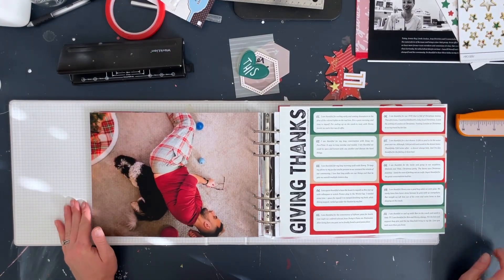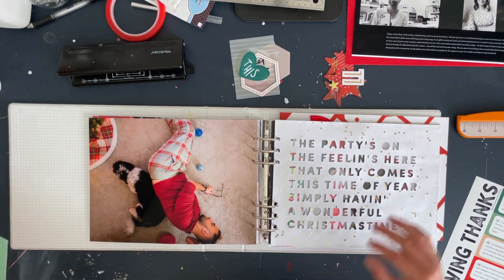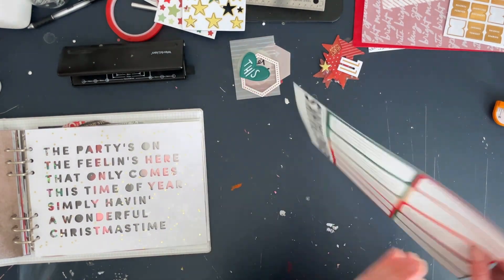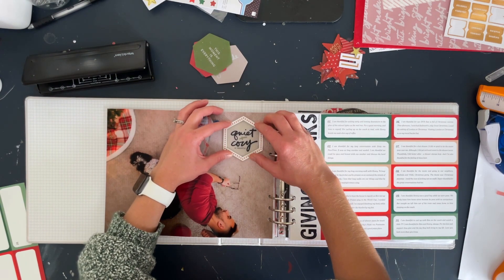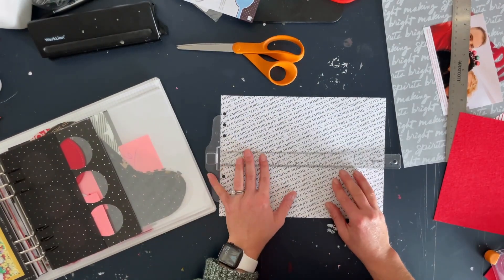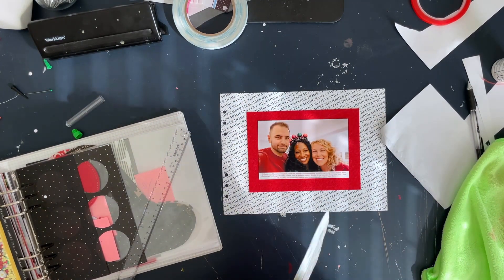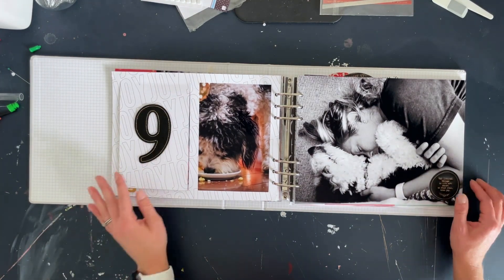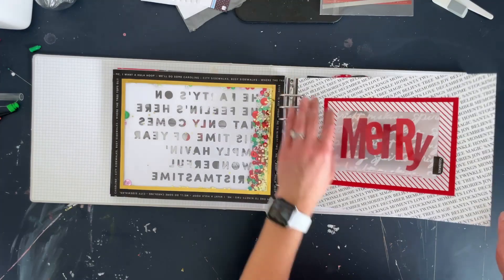December Daily 2022 | Stories 10 & 11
Today I'm incorporating our Christmas card for Story 07 for my 2022 decemberdaily. Loved adding a photo collage of the outtakes and additional journal on the digital half-circle die-cuts.

Following along on the December Photo Hunt? Don’t forget to tag your photos

Supplies are listed + linked below

——— DECEMBER DAILY® SUPPLIES ———

——— PRINTERS & SUPPLIES ———

-Epson PictureMate PM400
-Epson XP-15000
-Epson 4 x 6 Premium Glossy Photo Paper
-Epson 8.5 x 11 Premium Glossy Photo Paper
-Epson 8.5 x11 Premium Matte Presentation Paper

——— BASIC SUPPLIES ———

-Fiskars Scissors
-Fiskars Paper Trimmer
-Rolling Adhesive
-6-Hole Punch
-Scor-Tape 1/2 Inch
-Bearly Art Glue
-Custom white vellum

December Daily® is a Registered Trademark of Ali Edwards Design, Inc.